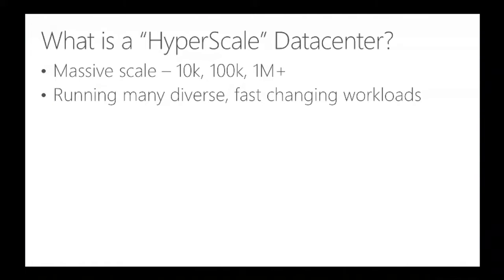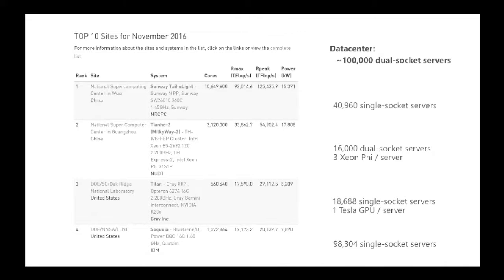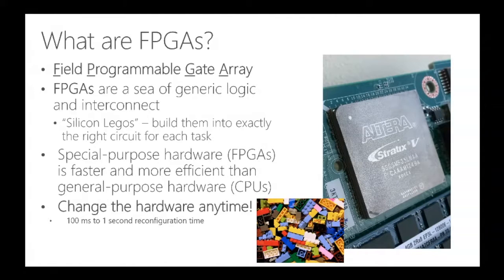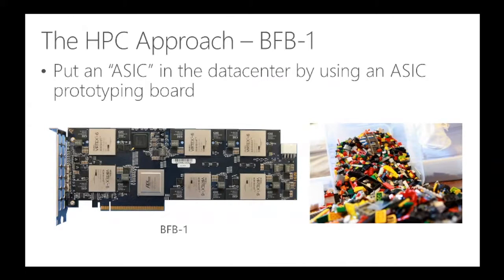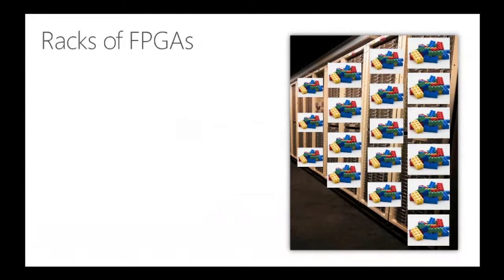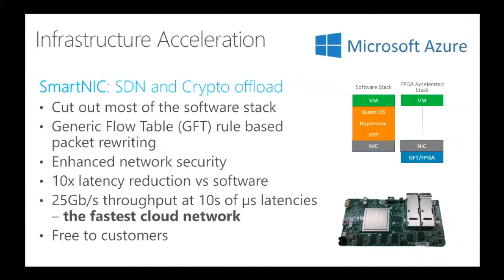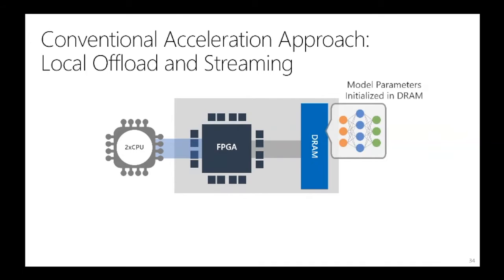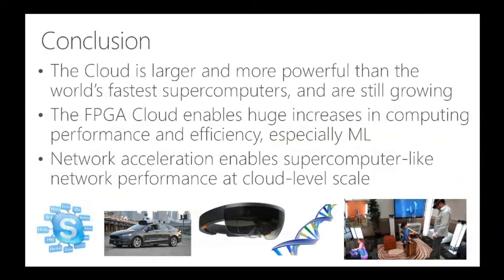FPGA Datacenters The New Supercomputer - ACAT 2017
FPGA Datacenters The New Supercomputer
Dr. Andrew Putnam
Wednesday - 08/23/2017